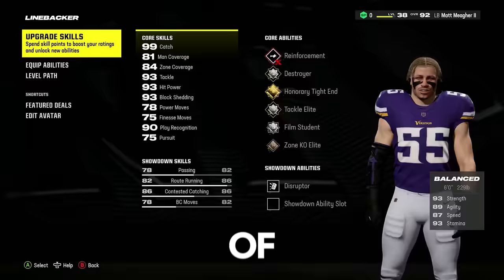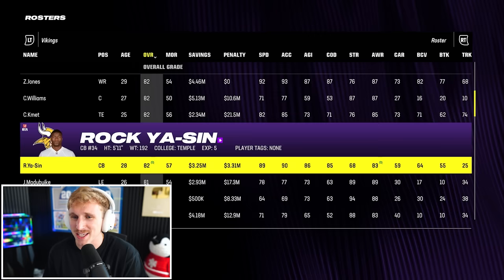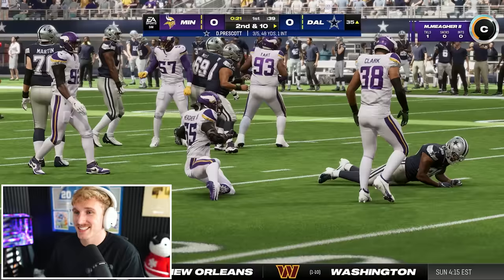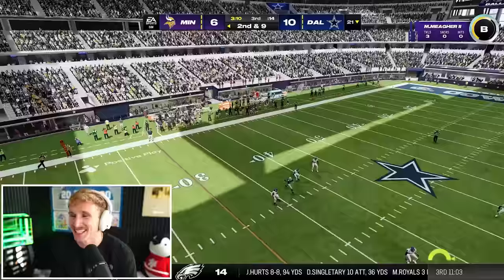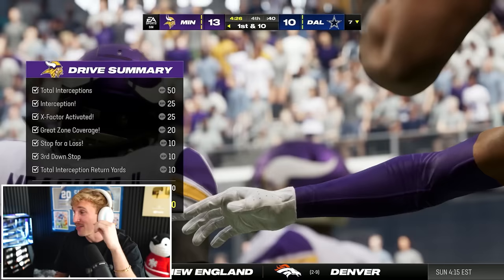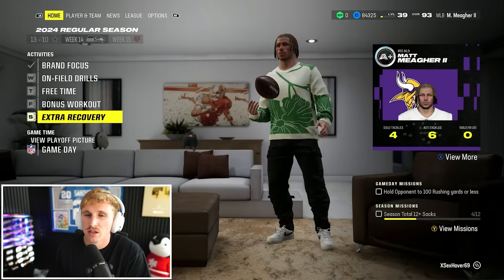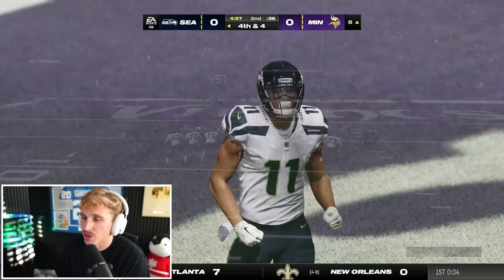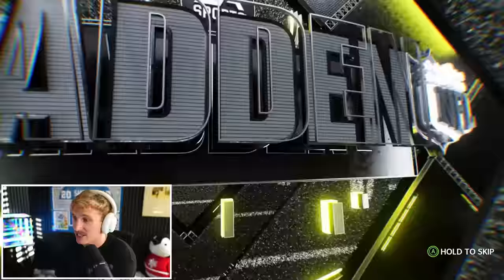We Are an Interception MACHINE! Madden 24 LB Superstar Mode #17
14 interceptions total tied for the record. How many can we get today?